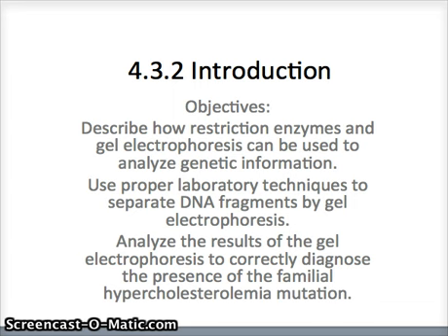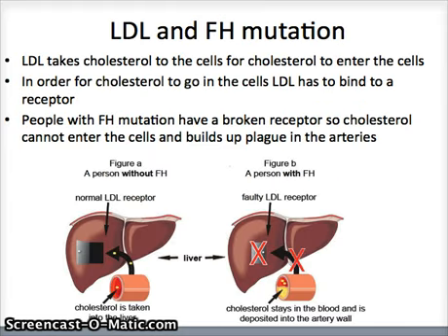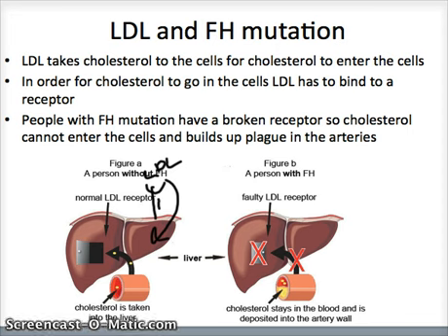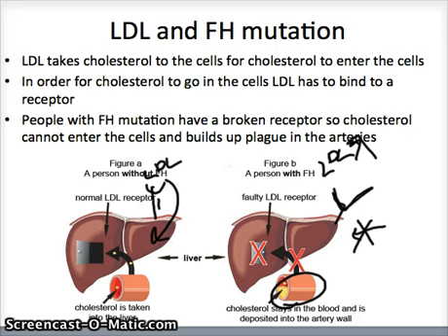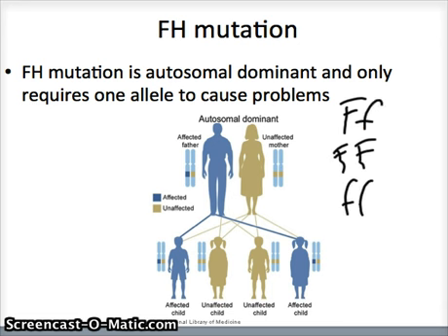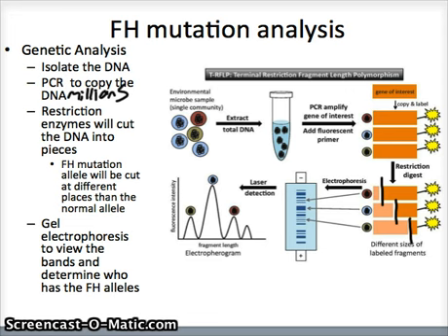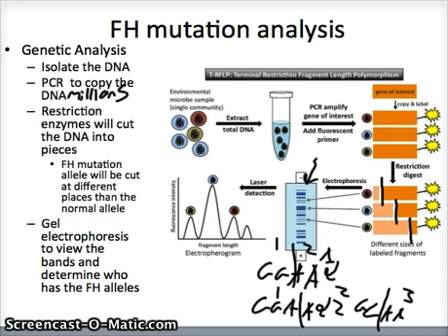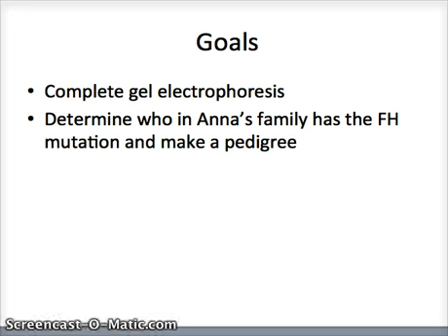4 3 2 Introduction PBS